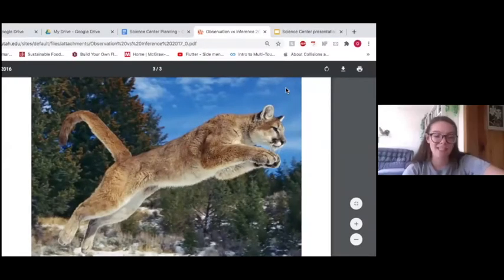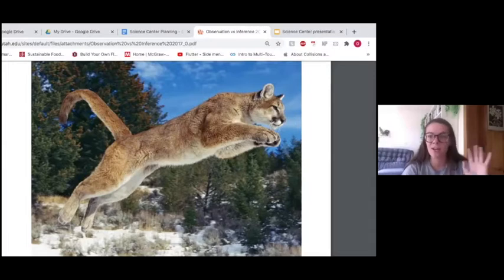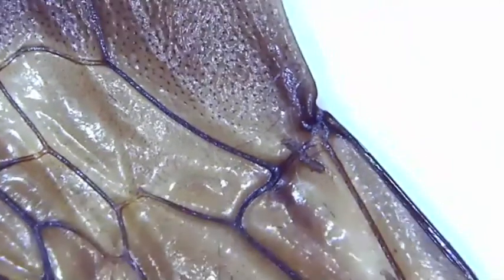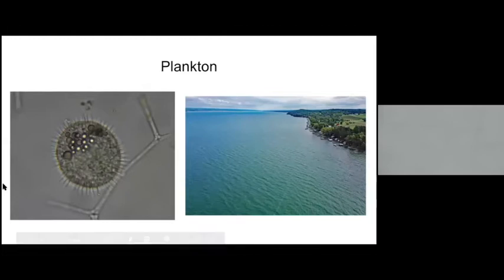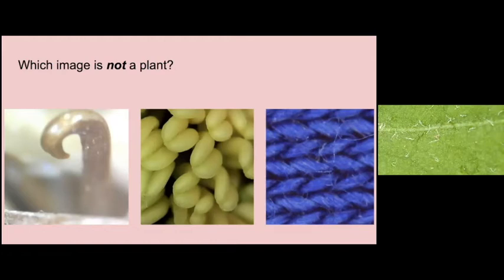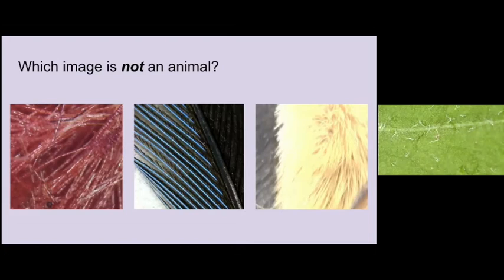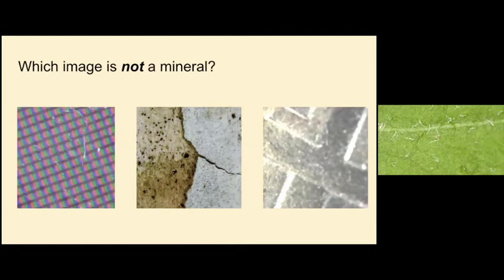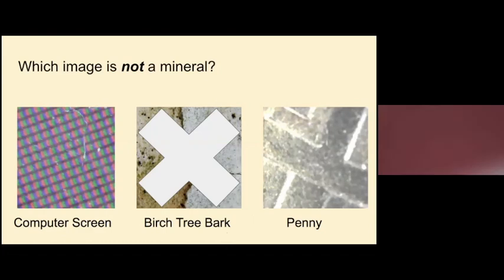Exploring our world under the microscope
Zoom in on household objects and examine the microscopic world!